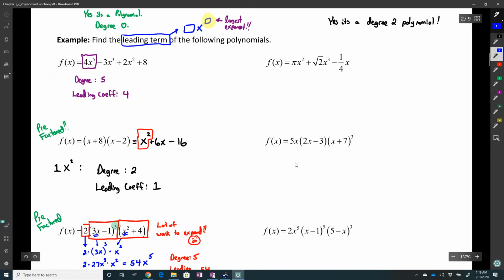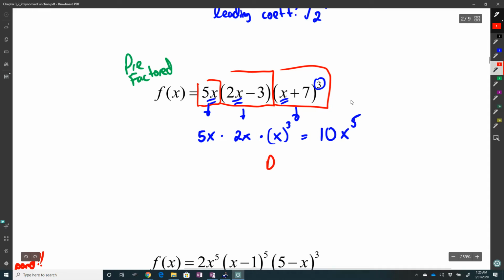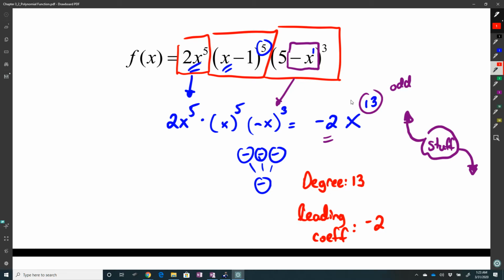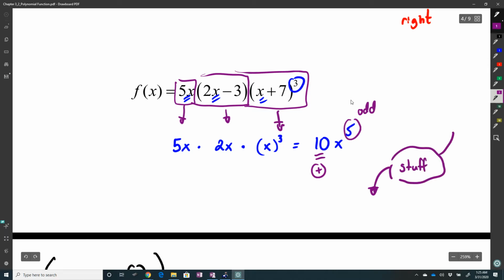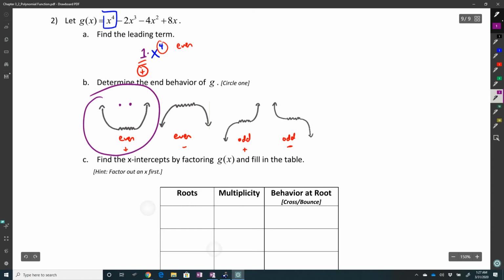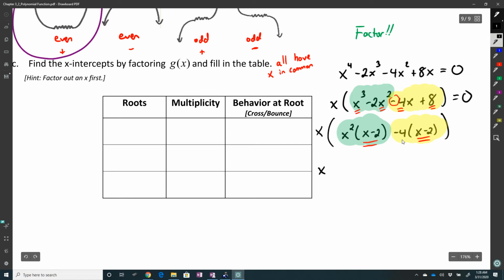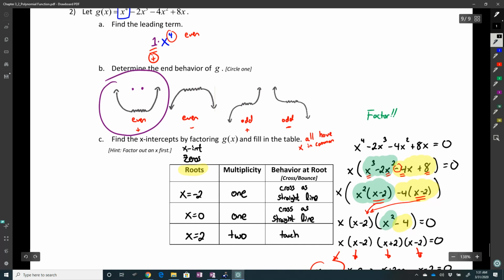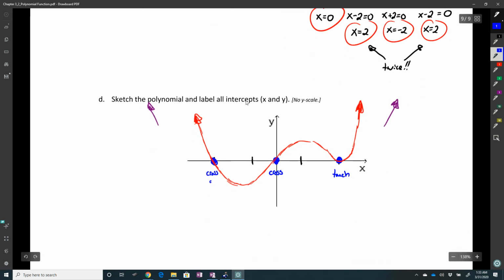Section 3.2 - Class Exercises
Textbook: Miller, Gerkin - College Algebra 2nd Ed.